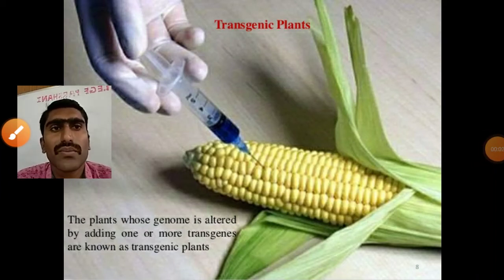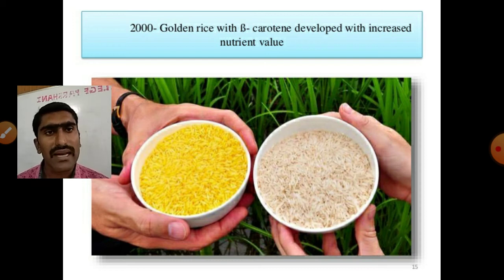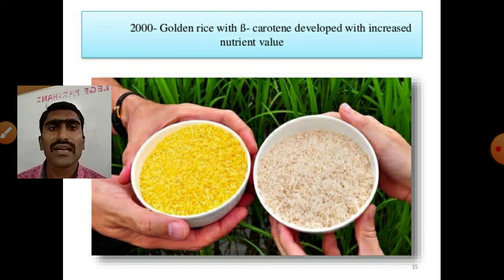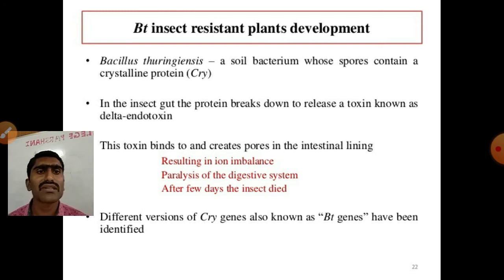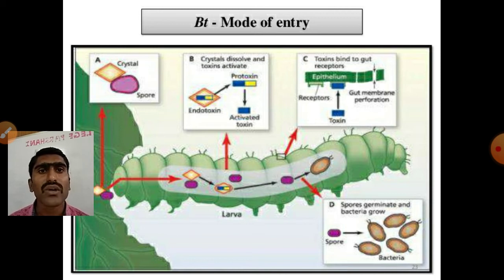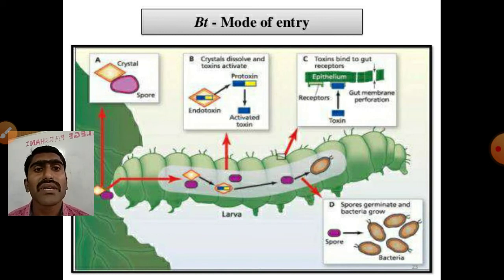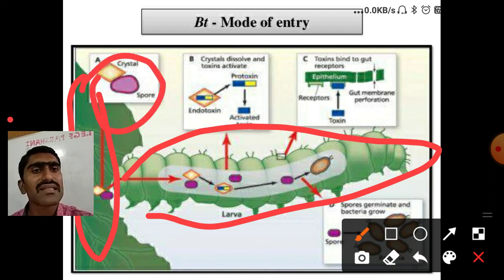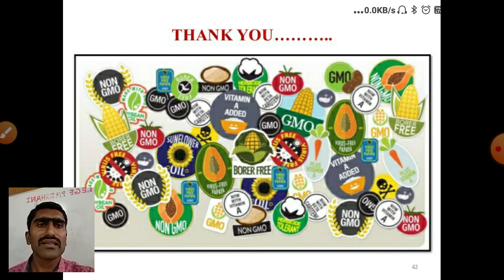transgenic crops part 2 /Bt cotton/ golden rice/mechanism of action of Bt.cotton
This video is useful for all B.Sc.,M.Sc.Biotechnology,Agriculture,Botany and all life science students.
After watching this video you learn about
What is Bt?
Mechanism of action of Bt.cotton technology?
Name of company who produces Bt.cotton seeds?
what is pink bollwarm?
how do Bt.cotton plant aquire resistance against pink bollwarm?
what if animals eat Bt.cotton leaf will they die?
why only pink bollwarm die due to Bt.cotton technology?
what is cry protein?
why is crystal protein is inactive in animal and active in pink bollwarm?
who produces the crystal protein?
what is golden rice?
why there is need to produce golden rice?
what is beta carotene?
where the beta carotene is present?
who gives yellow colour to the golden rice?
which pigment is responsible for the colour of golden rice?
carotene is precursor of what?
who is act as a precursor for production of vitamin A?
why normal rice has white colour?

Published by :
Prof. Tak. A. S
Dept.of Biotechnology
Dnyanopasak College parbhani.